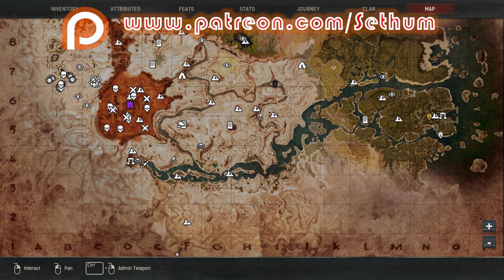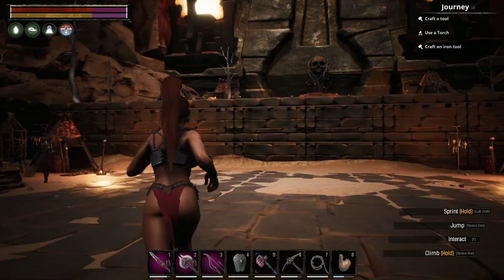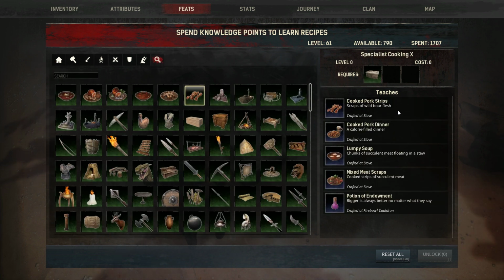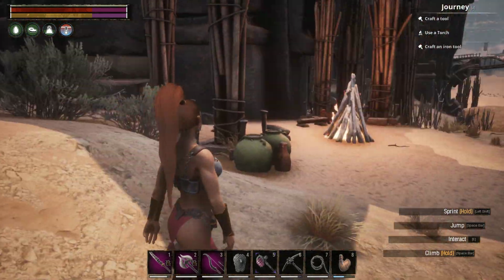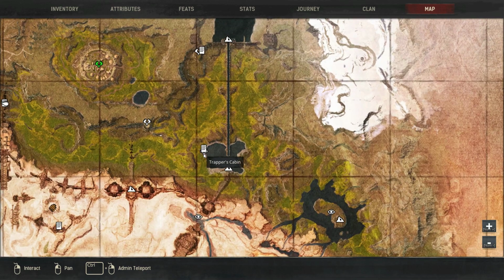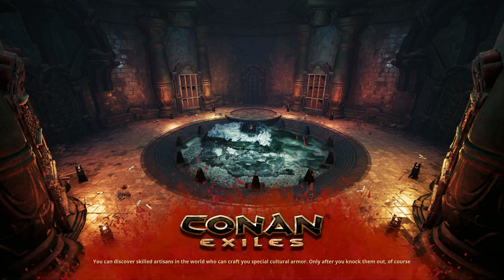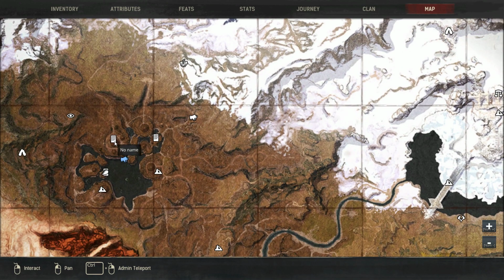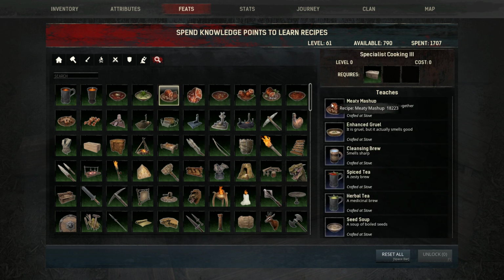CONAN EXILES ALL COOKING AND BREWING RECEPIES 2019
In this "Conan Exiles All Cooking And Brewing Recipes" I will show you the location for all cooking recipes and brewing recipes and how to find them and what they teach.